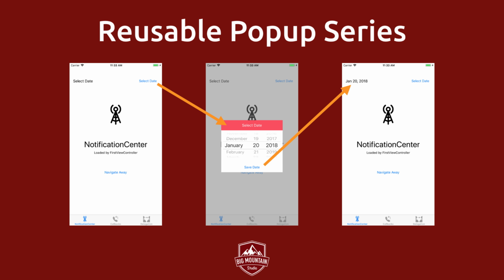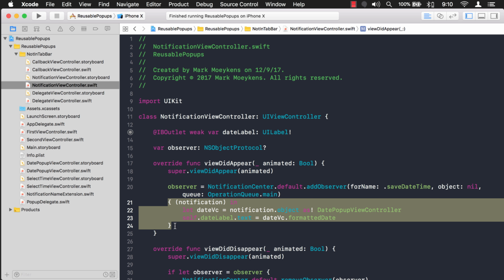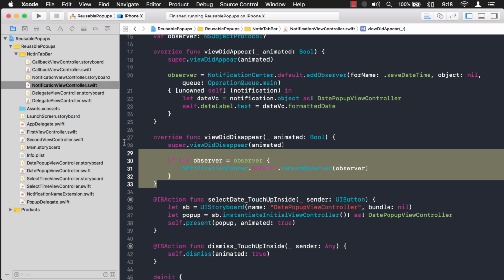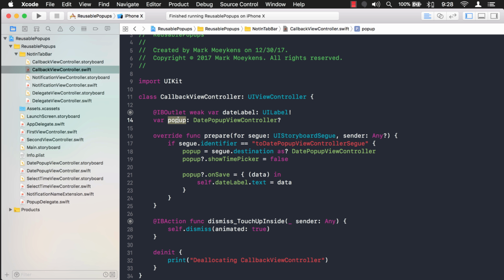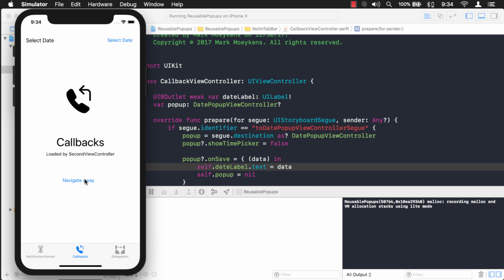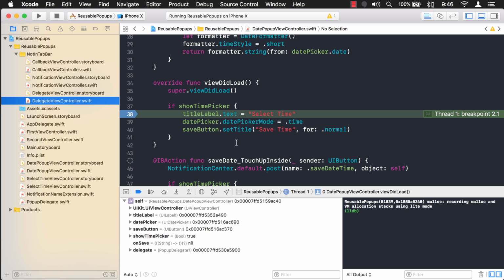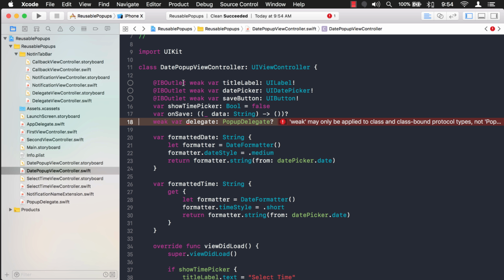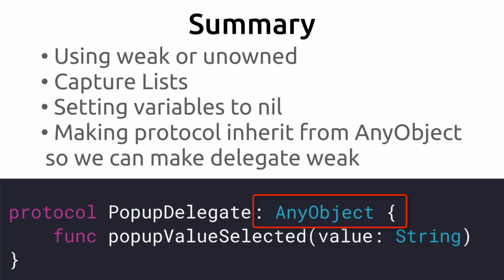Memory 4 - Fixing Common Memory Problems: Reusable Popups (iOS, Xcode 9, Swift 4)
This one video is the end of the Reusable Popups and the Swift Memory Mastery series. Ending both series in one video.

Before I could teach how to fix common memory problems in the Reusable Popups project I first had to teach you how to become masters of Swift Memory!

In this video, you will be learning common mistakes, leaks, and other memory problems with:
  * NotificationCenter
  * Callbacks
  * Delegates

And you will learn how to view or graph out memory problems and how to pick out which way to fix it. There are always multiple solutions.

You will gain a better understanding of:
  * Memory leaks
  * Retain cycles (circular references, reference cycles)
  * Automatic Reference Counting
  * Weak and Unowned keywords